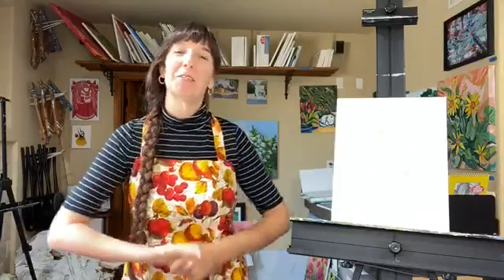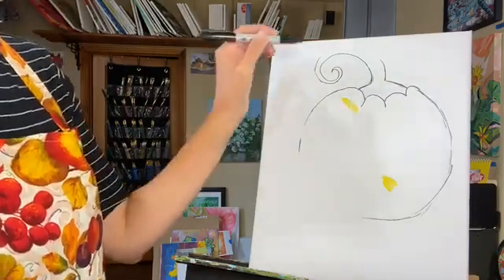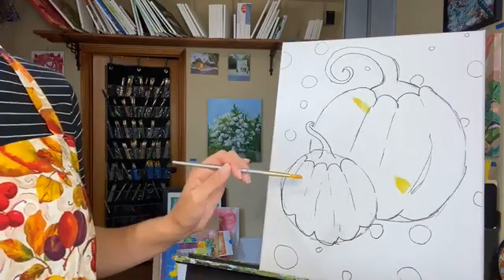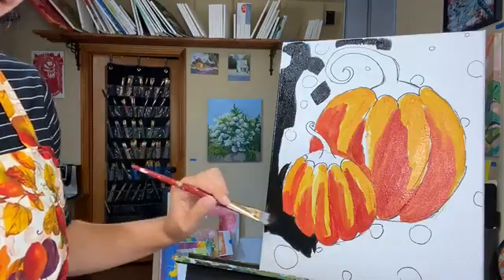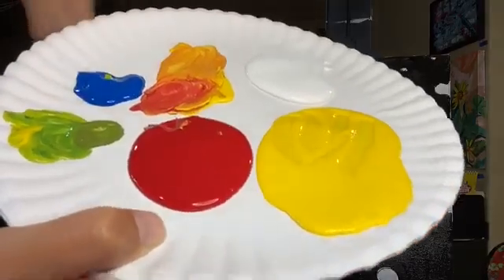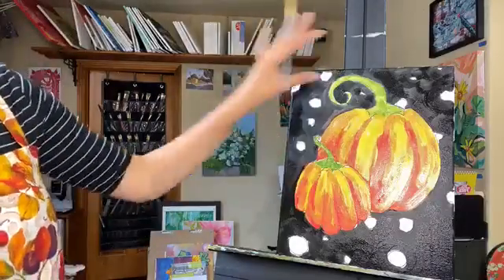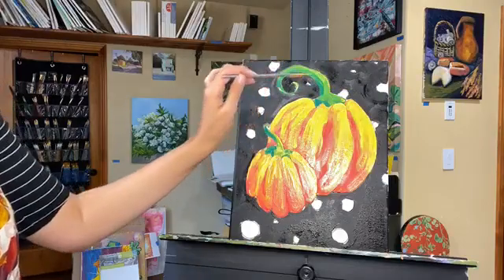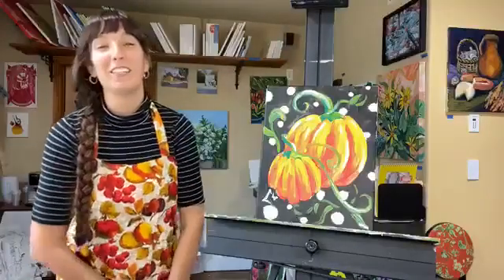Paint Along: Pumpkins & Polka-Dots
Join me for this week's Paint Along: Pumpkins & Polka-Dots!!!
  This class is for all ages who want to paint some jolly halloween paintings!

Supply List:
Canvas: 12x16" (or whatever you have on hand!)
Acrylic Paints: Yellow, Blue, Red, White, Black
Brushes: Size 8 flat square brush medium size, Size 8 round brush medium size (or anything you have on hand!)
Paper towel / Paper towels
Water container
Pencil